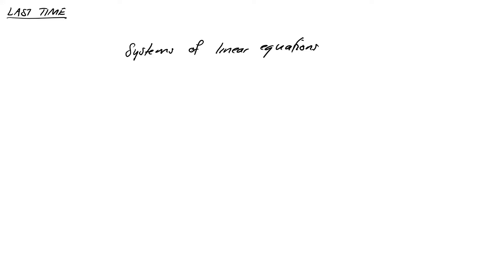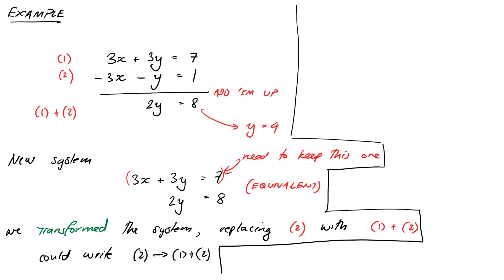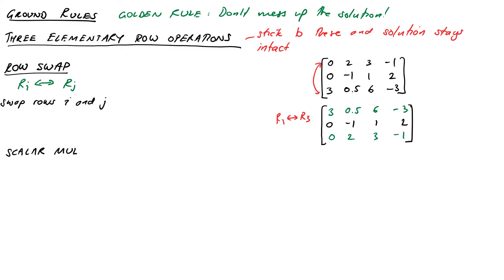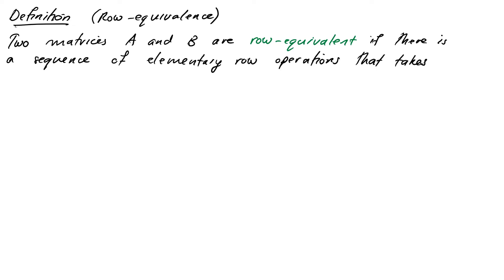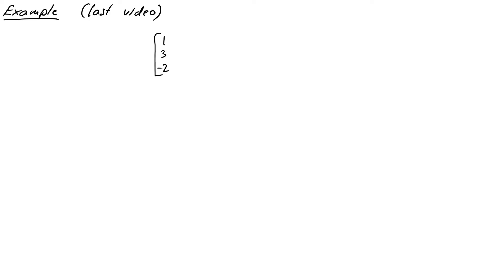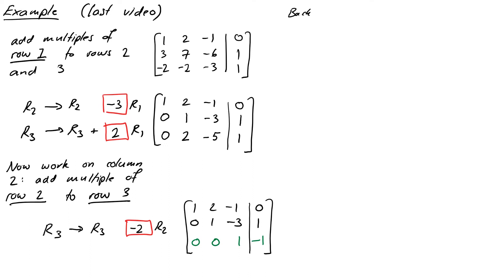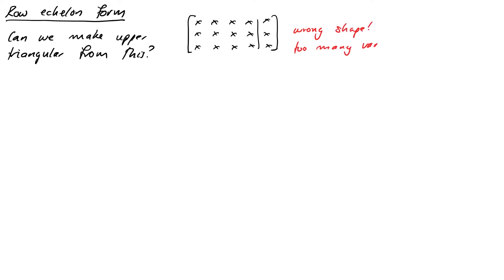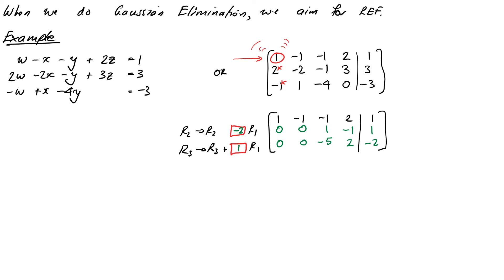Gaussian Elimination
In this video we introduce the idea of Gaussian Elimination for solving linear systems, reducing an augmented matrix to upper triangular or row-echelon form (REF). Gaussian elimination is one of *the* most important algorithms out there, and is the standard algorithm to solve most linear systems.

We start by looking at the three elementary row operations that can be used to reduce a matrix, and develop the method from there.

We'll cover this more fully in the next video or so, in this one we are just introducing the general strategy for how to reduce a matrix.